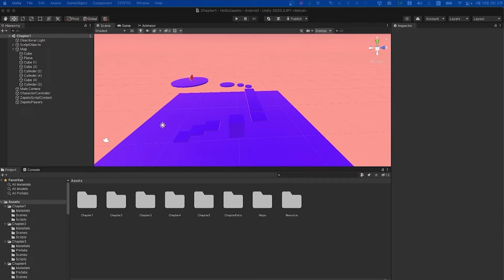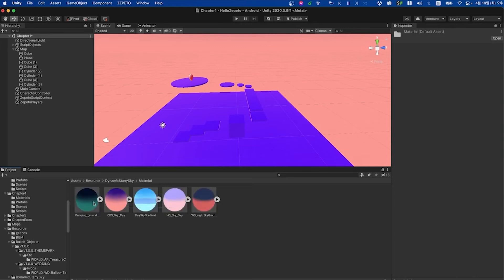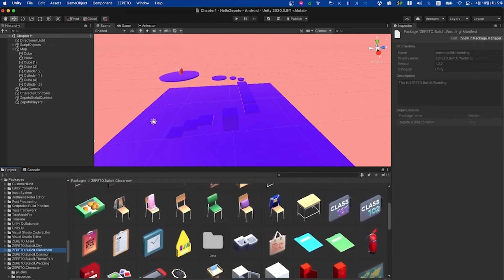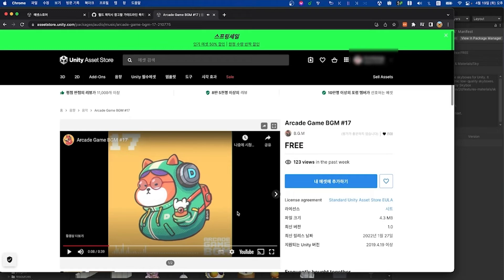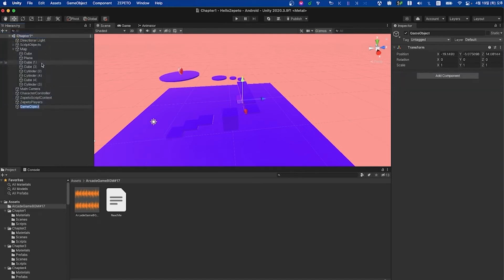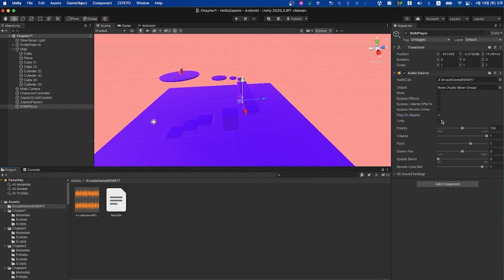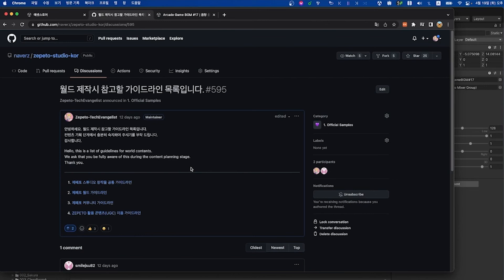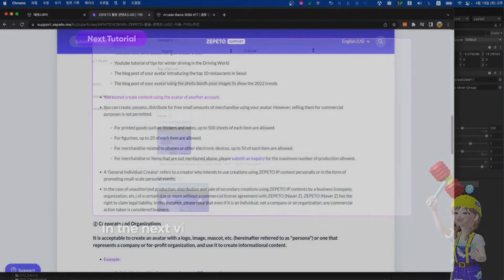[Step by Step World Tutorial] Part 6. Using the Asset Store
We will flesh out our world in more detail.